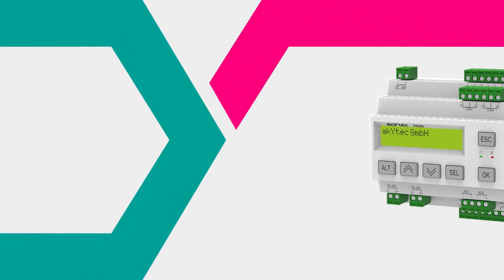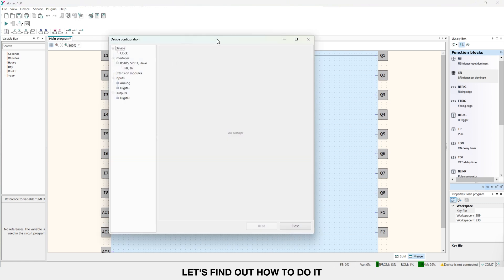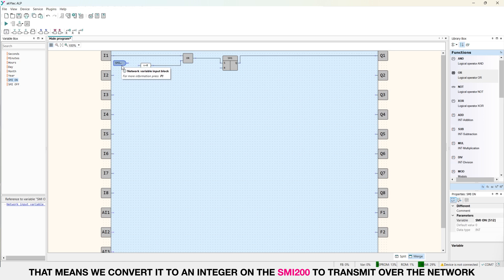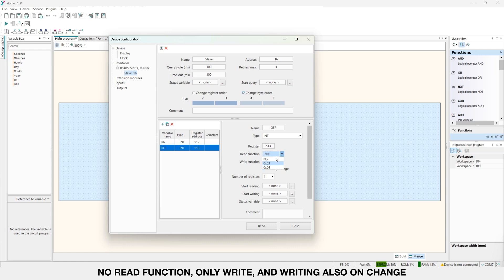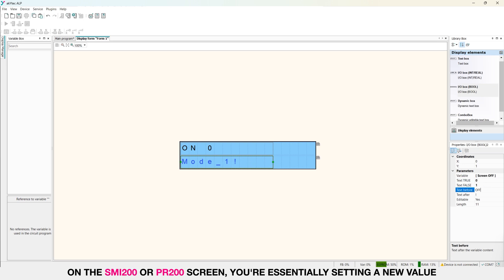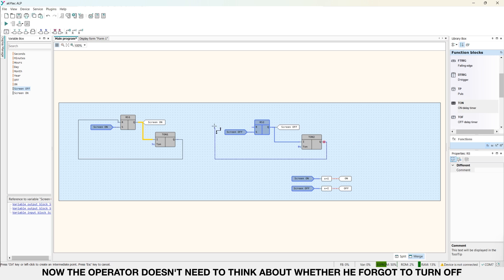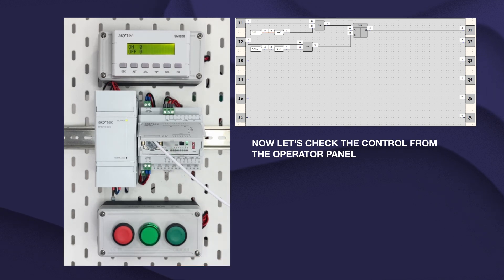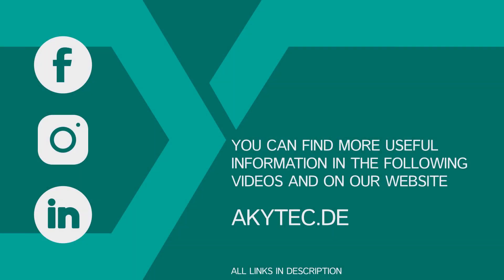The ALP Course. Programming of PR as slave and connecting the SMI200 operator panel as master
This video is about programming PR as slave and connecting the SMI200 operator panel as master.

In this video we will have an actuator connected to the discrete output of the PR, and I want to turn it on and off using two buttons connected to the inputs of the same PR, as well as using elements on the operator panel screen.

ALP is a programming environment for creating algorithms for akYtec PR100, PR102, PR103, PR200 programmable relays and akYtec SMI200 programmable compact controller. The algorithm is created in the FBD function block language using ready-made components or using ST-language (structured text).

▬ Social Media ▬▬▬▬▬▬▬▬▬▬▬▬▬▬▬

You will find there the latest news about our products, seminars, exhibitions, as well as applications on our products and much more!